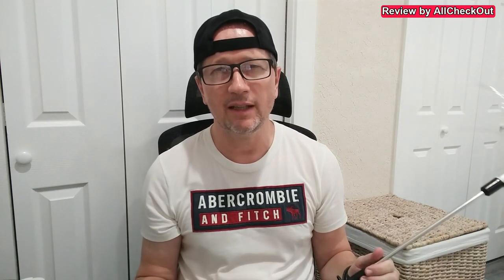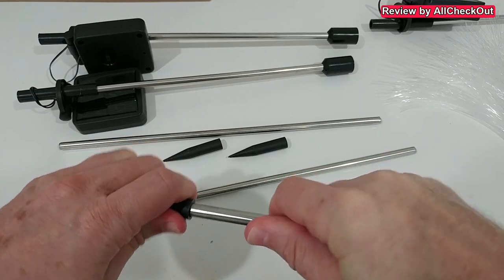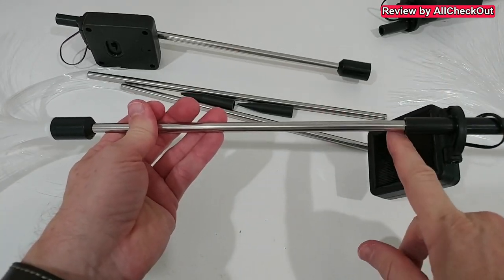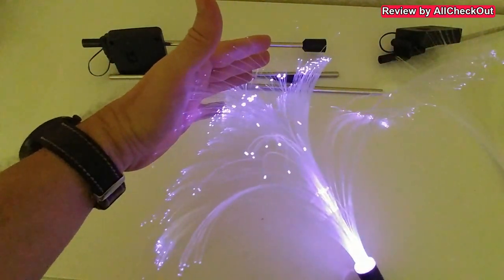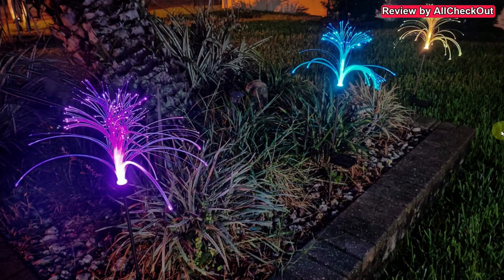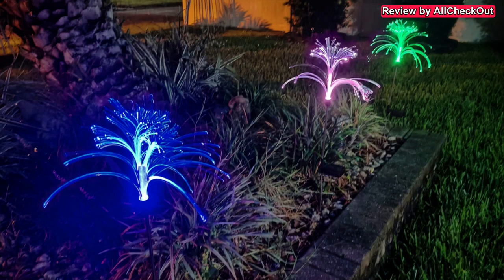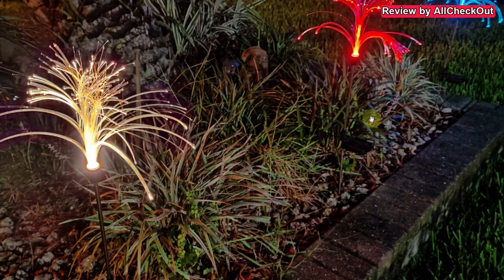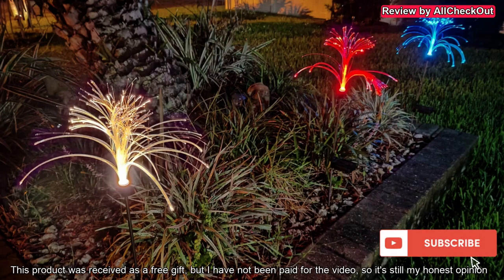3 Pack Jellyfish Solar Lights Outdoor Garden Waterproof, 7 Color Changing Decoration, Full Review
In this video, we're thrilled to showcase the enchanting 3 Pack Jellyfish Solar Lights for your outdoor garden. These waterproof lights offer a stunning 7-color changing display, adding a magical touch to your outdoor spaces. Join us as we provide a full review, including unboxing, setup, and a closer look at their mesmerizing glow. Get ready to elevate your garden decor with these beautiful jellyfish solar lights!

Product information
Technical Details
Brand ‎WSNDD
Color ‎7 Color
Number of Light Sources ‎3
Manufacturer ‎WSNDD
ASIN B0C5RBH2NK